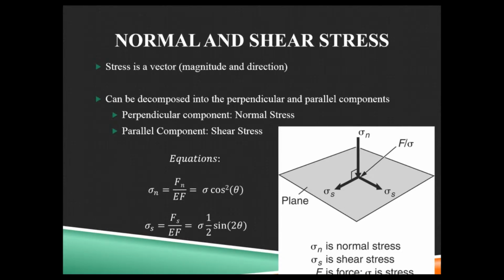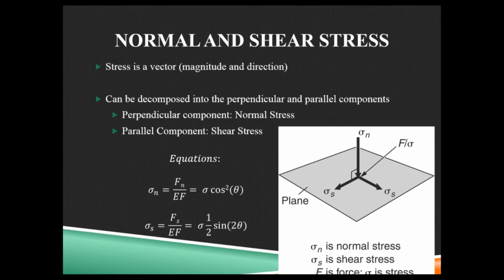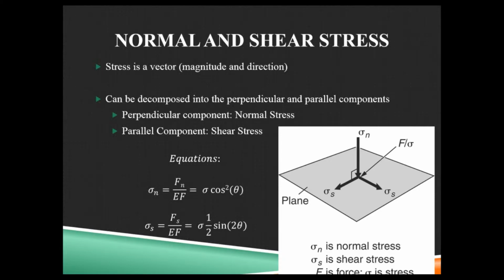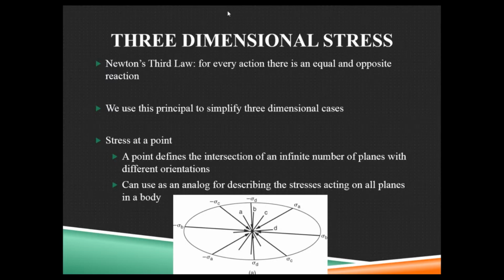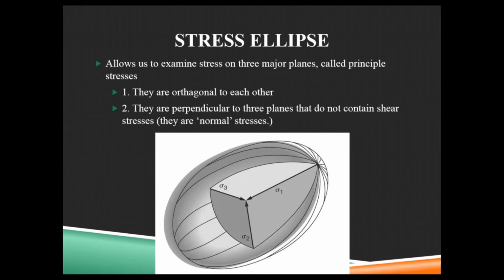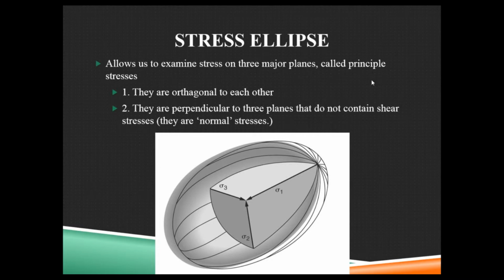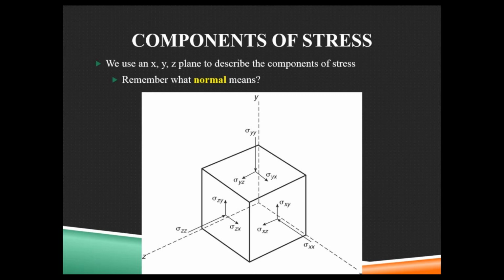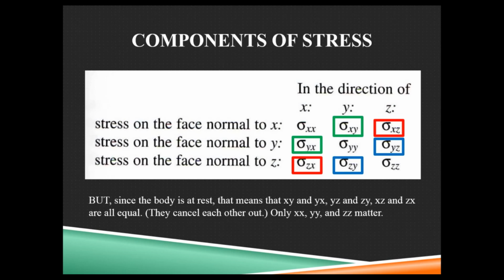Structural Geology Lecture 2.2